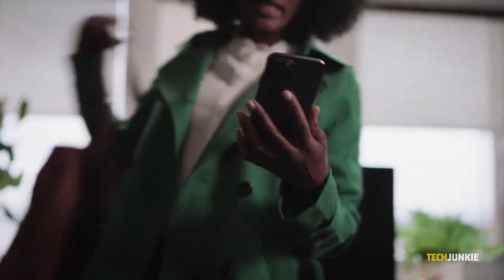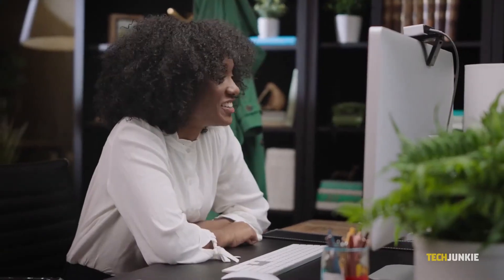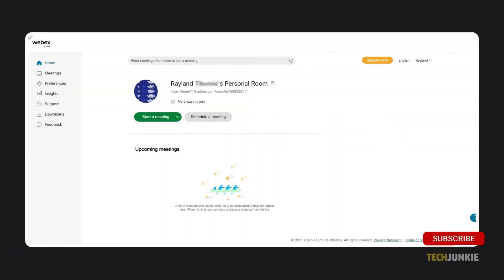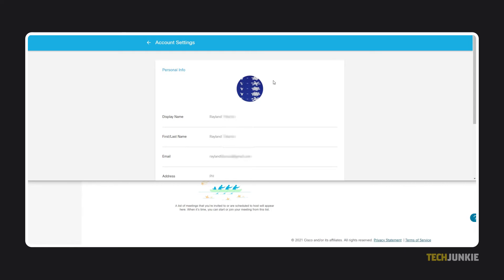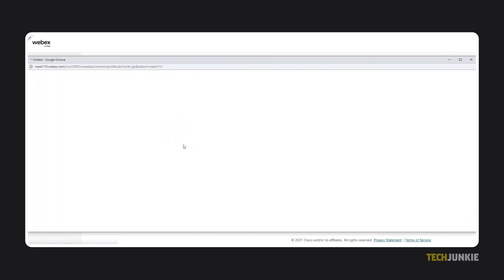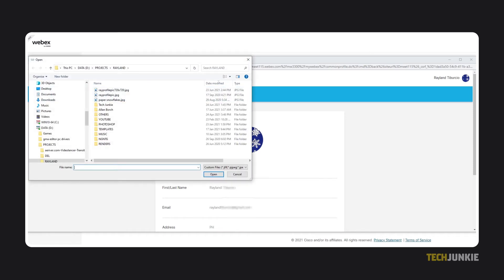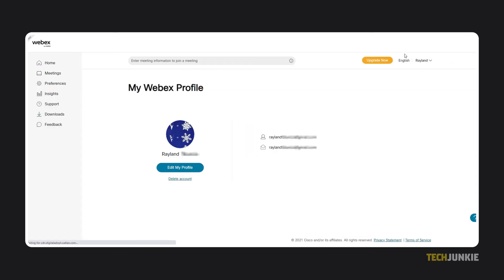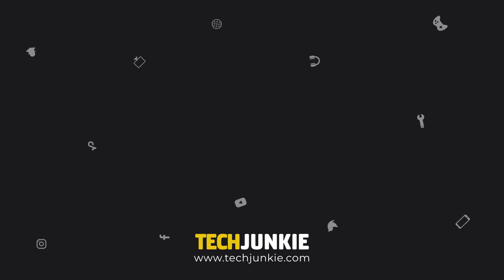How to Change your Profile Picture in Webex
If you’re looking for how to change your profile picture in Webex, Here’s how it is done!